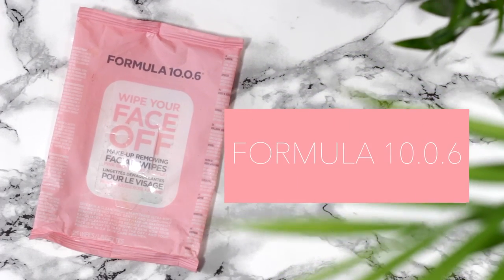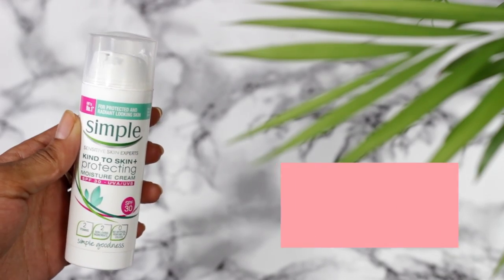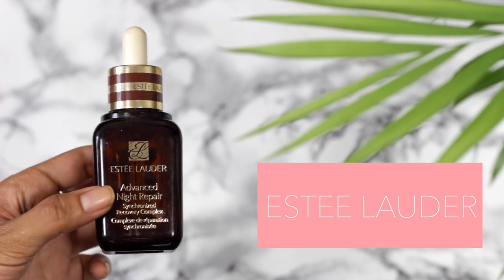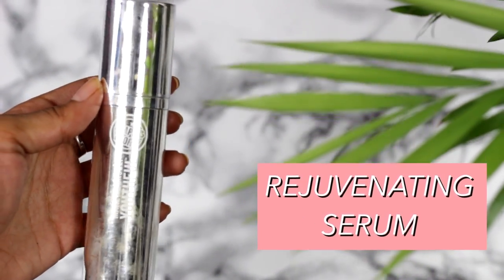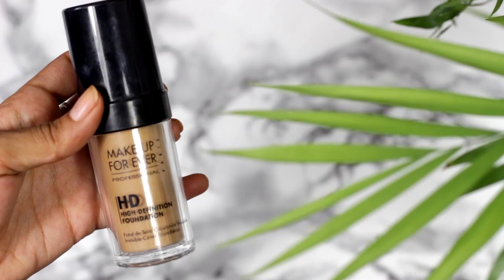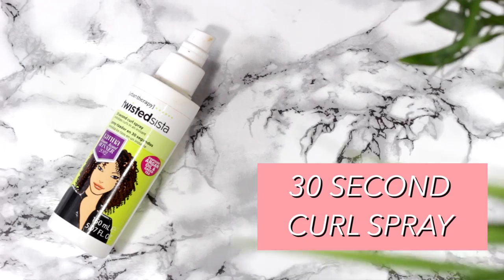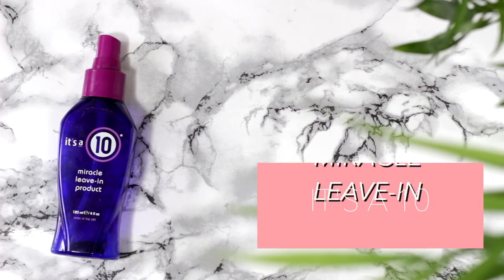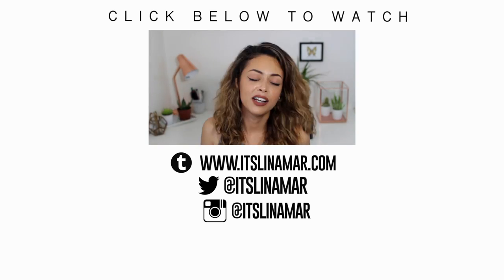EMPTIES | PRODUCT'S I'VE USED UP | itslinamar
Have a look at what products I've used up! See if they were they worth the money or if would I repurchase. What products do you guys always repurchase? Let me know :)

NEW VIDEO'S EVERY THURSDAY'S & SUNDAY'S!

EMPTY PRODUCTS MENTIONED
→ NSPA MISCELLAR WATER | AVAILABLE @ ASDA

Editing Software | Final Cut Pro X & Apple Motion 5